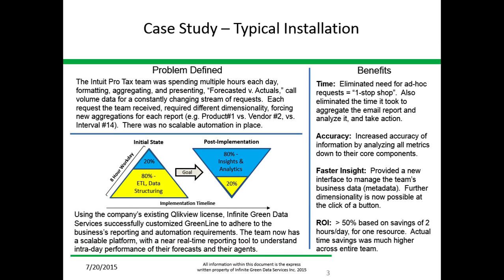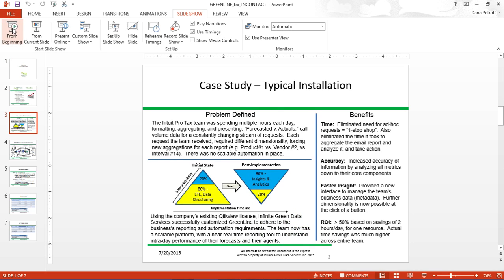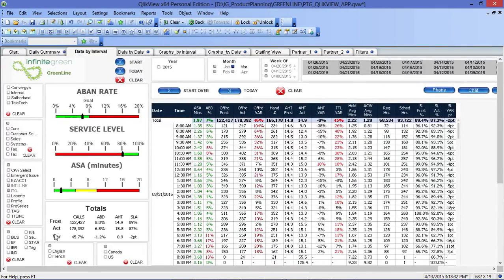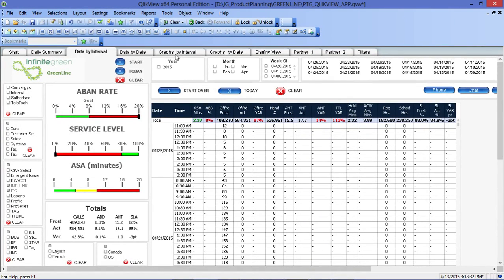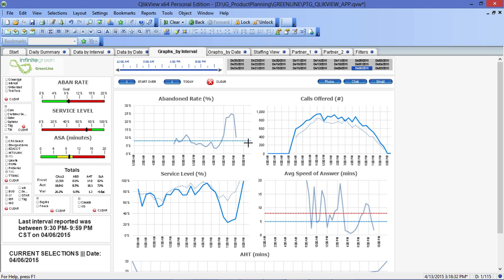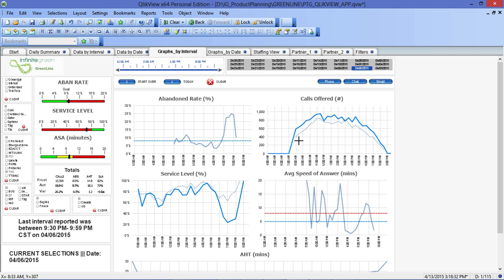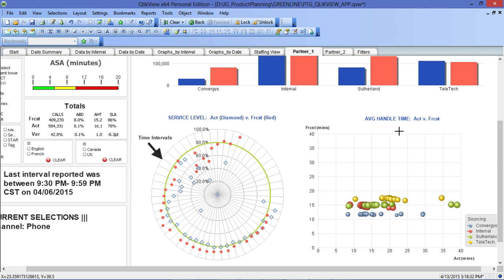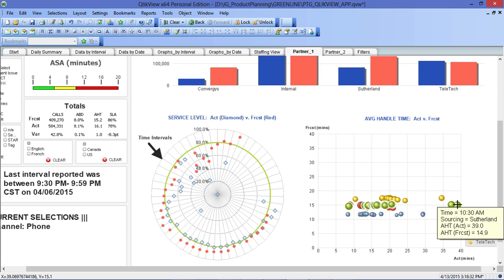Green Line Demo - Version 1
Green Line is a reporting tool that allows an end user to connect to multiple sources of data and normalize dates, times, user names, and any other field not normally common across platforms. Perticullarly helpful in contact center environments connecting to ACD, WFM, CRM, HR, and other platforms.